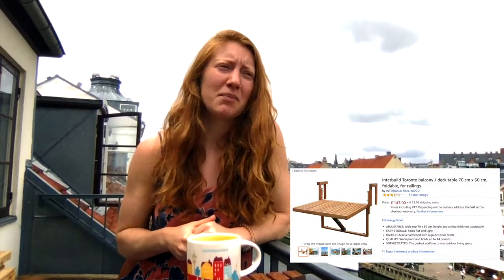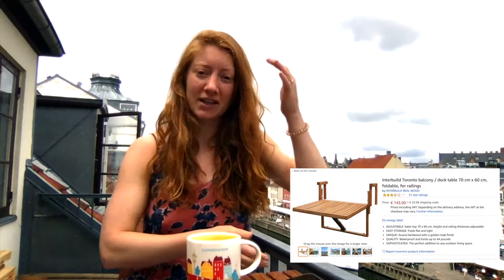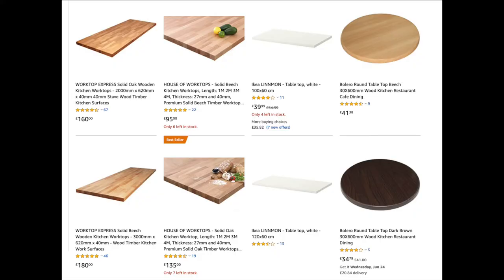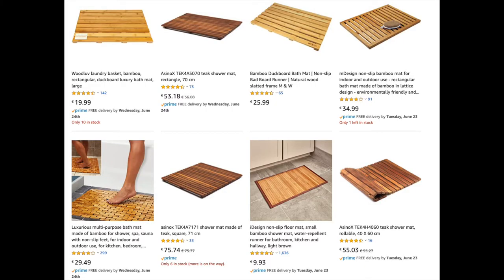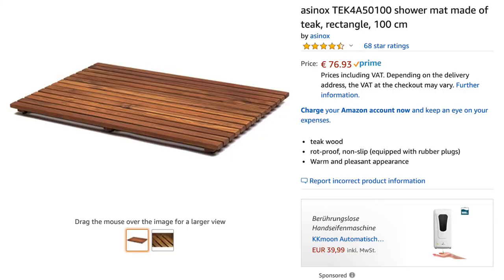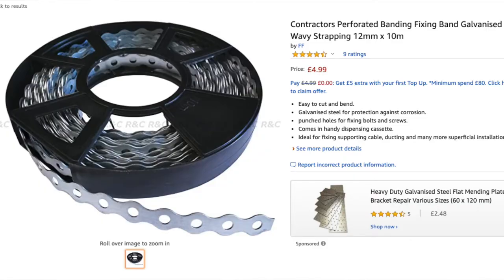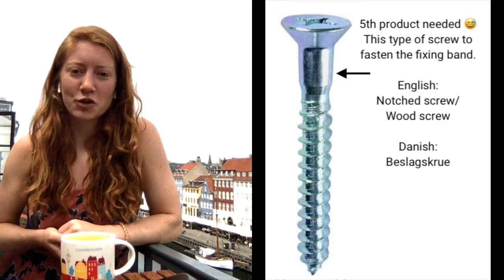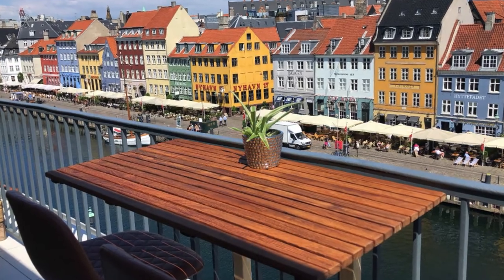Easy DIY Custom Collapsible Teak Balcony Railing Table under $150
**How-to begins at 2:33.** If you're fortunate enough to have a balcony, you gotta have a good balcony table to enjoy it! I wanted a collapsible one for ours, but I couldn't find any online that met all my requirements:
-Big enough size
-Collapsible
-Made of treated wood to withstand the outdoor elements
-Affordable (under $150)

So I made my own using 5 products. Please use the amazon links below so that I can earn a small commission should you choose to buy these products for your balcony table =) (There's no extra cost when you use my affiliate links...it just helps me out!)

1. The table top is simply a beautiful solid teak wood shower mat which I purchased on Amazon. Here are a couple size options:
| 36x20 inches ($98)
| 31.5x19.5 inches ($90)

2. Wood posts. I picked up some scrap pieces for free at the local hardware store and sawed them to the correct length.

3. I used these brackets for the collapsible drop-leaf mechanism ($15)

4. Flexible metal strap with holes ($7)

5. Wood screws. I bought mine at a local hardware store, but if you're on an Amazon kick these'll do the trick ($12)

Other items:

Chairs: I ordered these outdoor solid teak bar stool chairs to go with it ($210 for 2 chairs). It appears there is a more affordable option from a different brand, but they aren't as tall and the seats are as wide and deep ($174 for 2 chairs)

Teak oil to keep your table and chairs looking fresh! ($19)